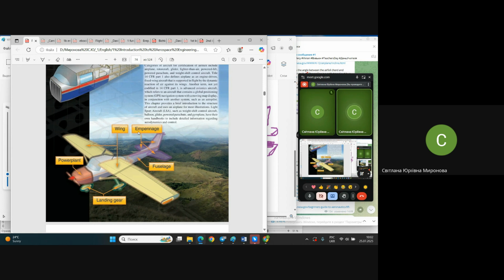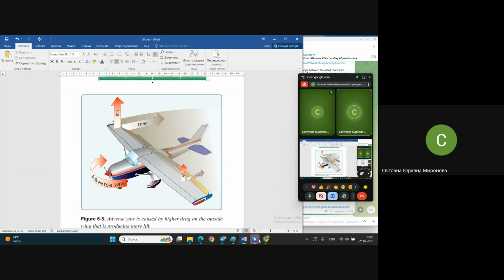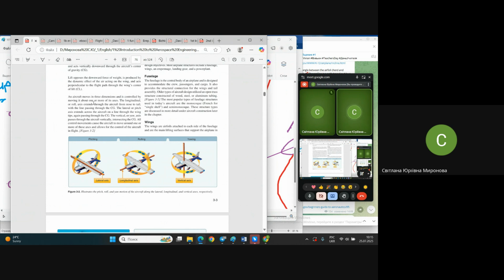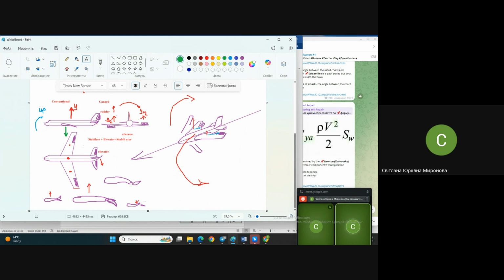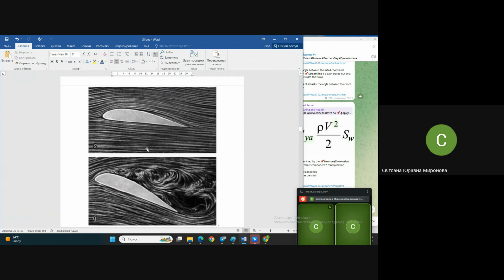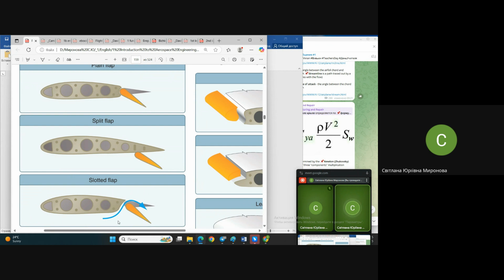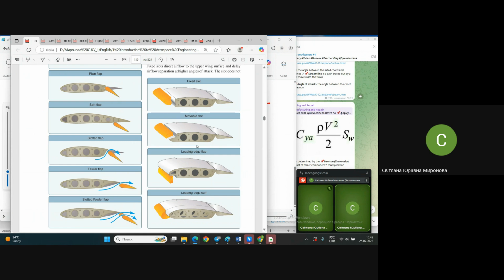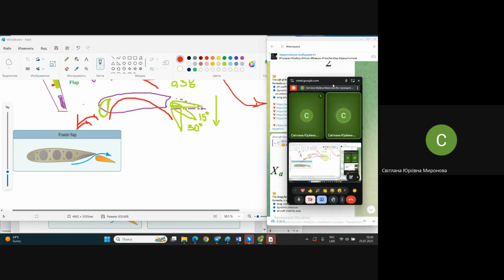Introduction to Aerospace Engineering Lecture 4a. Flight Controls. Basics of Flight Dynamics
Lecture 4a
Flight Controls. Basics of the Airplane Flight Dynamics
🇨🇳 for Chinese Groups, summer 2025